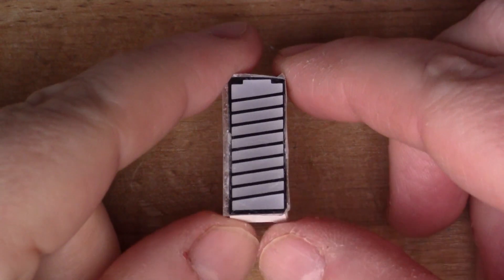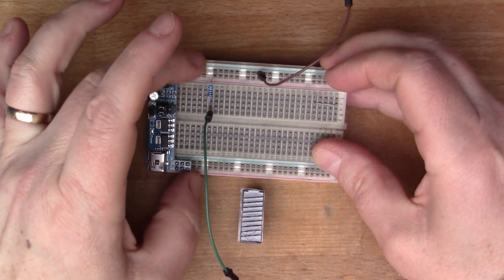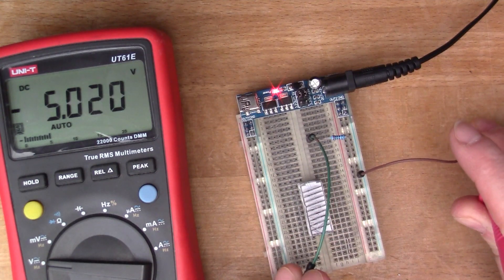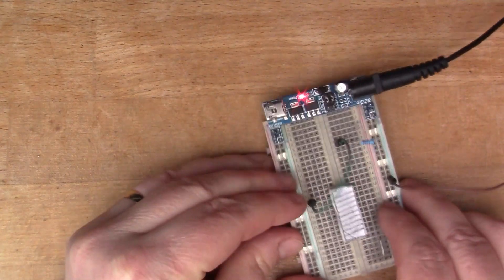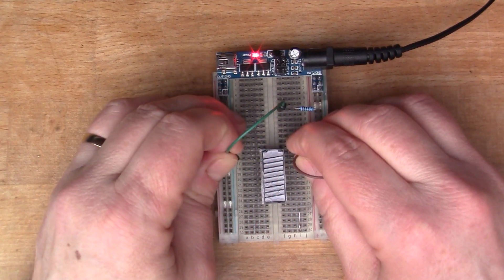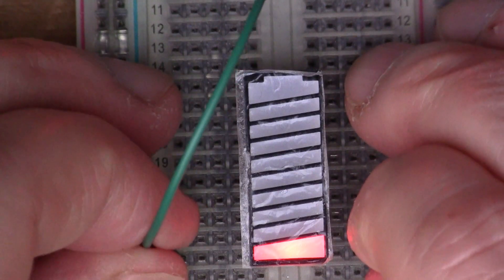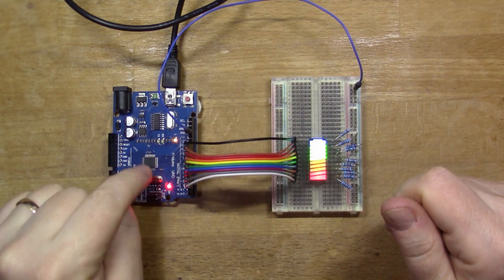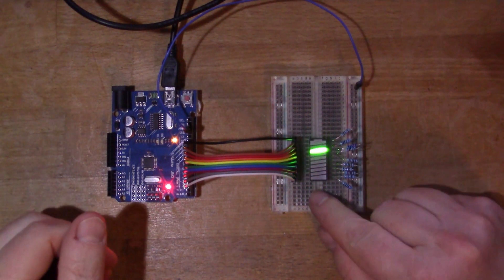LED Bargraph Displays (#95)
I recently got these multi-colour bargraph displays (shaped like a battery) and thought I would light one up to see what I've got.  Quick video, for a change.

Aliexpress link for display:

By the way, I'm now approaching 1000 subscribers and 100 videos, so this is exciting for me...